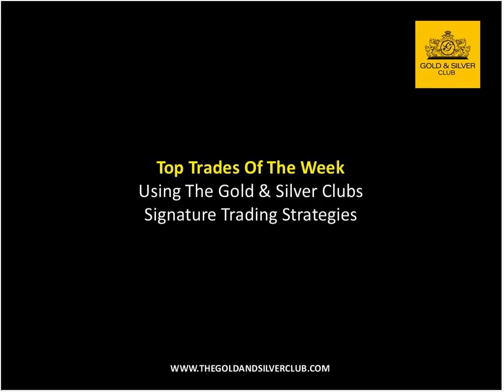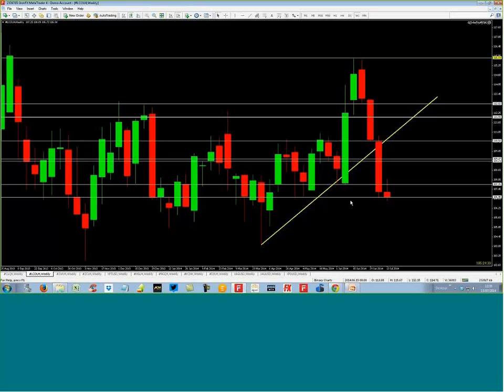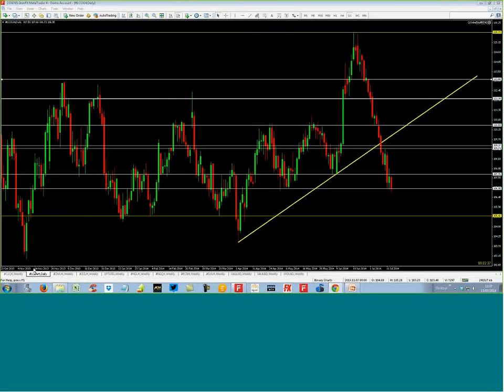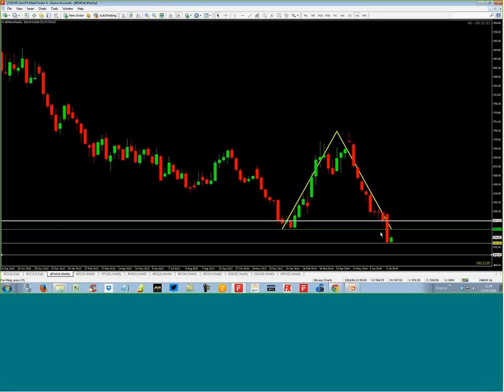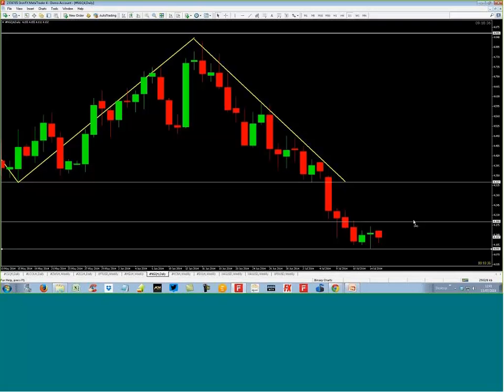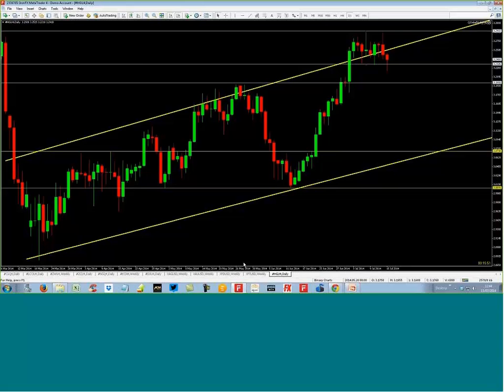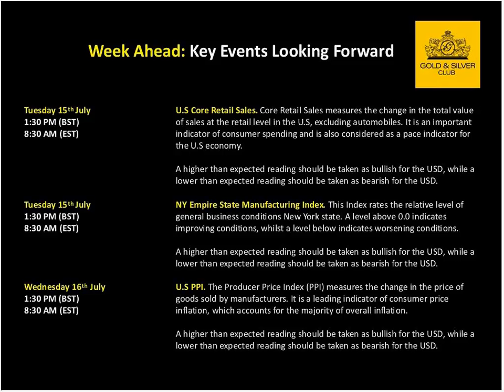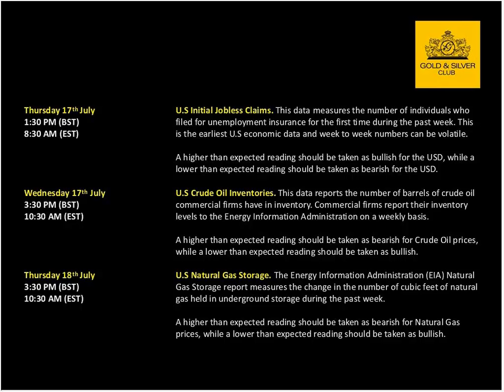The Commodities Corner - 15 July 2014